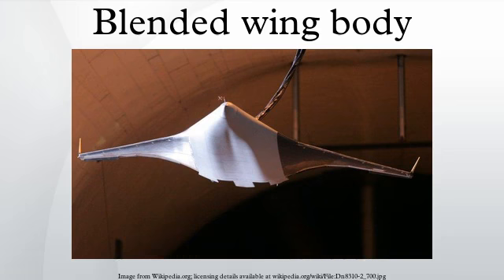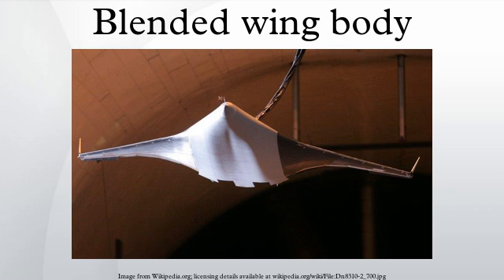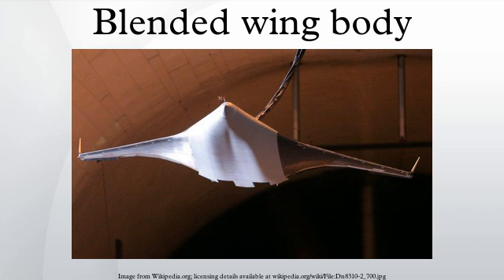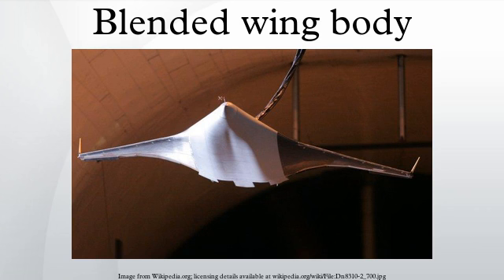Blended wing body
A Blended wing body is a fixed-wing aircraft having no clear dividing line between the wings and the main body of the craft. The form is composed of distinct wing and body structures, though the wings are smoothly blended into the body, unlike a flying wing which has no distinct fuselage. A BWB design may or may not be tailless.
The potential advantages of the BWB approach are efficient high-lift wings and a wide airfoil-shaped body. This enables the entire craft to generate lift, potentially reducing the size and drag of the wings. A blended wing body can have a lift-to-drag ratio significantly greater than a conventional craft, offering improved fuel economy.